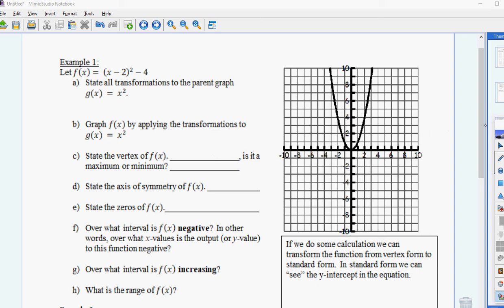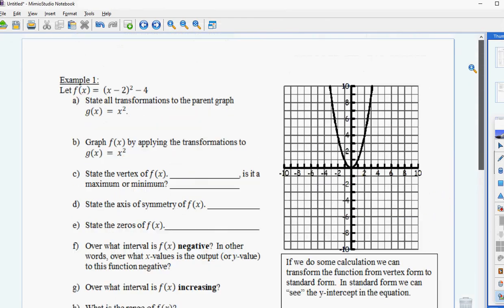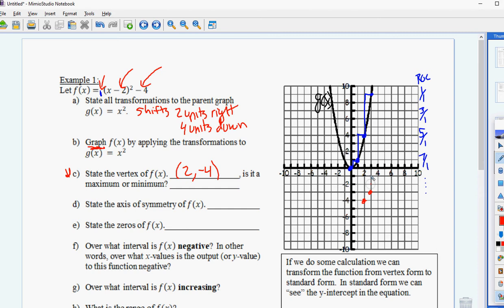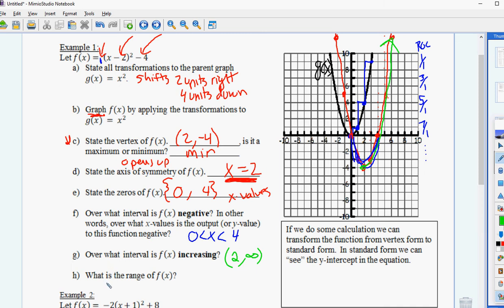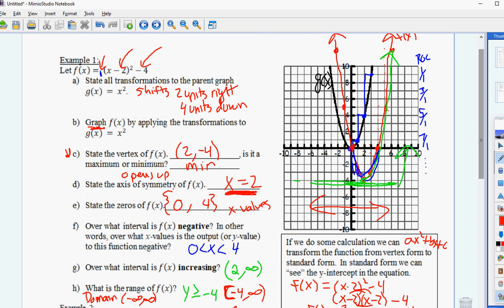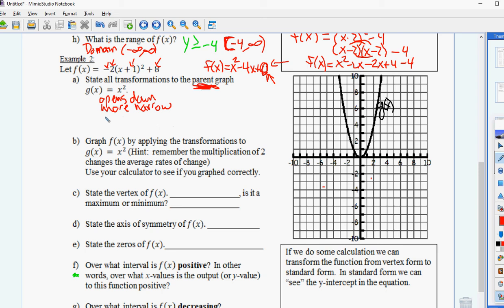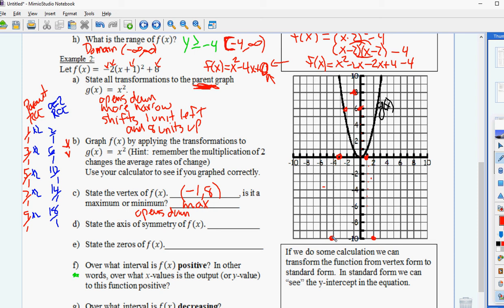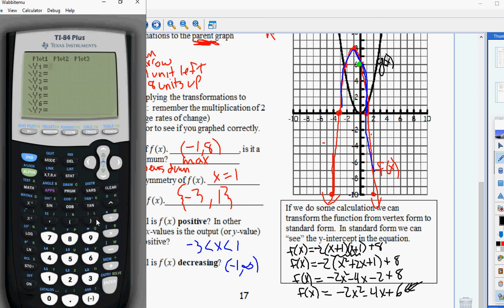Algebra 1 Unit 8 lesson 4 on video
Rate of Change and shifts of a parabola